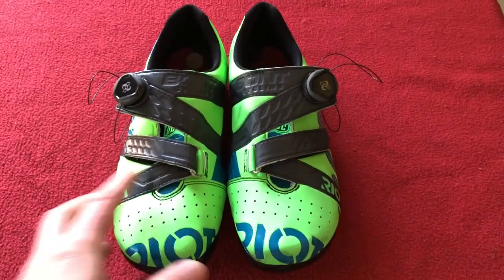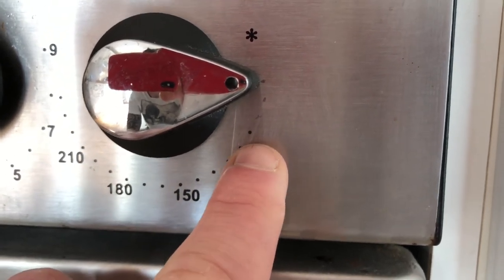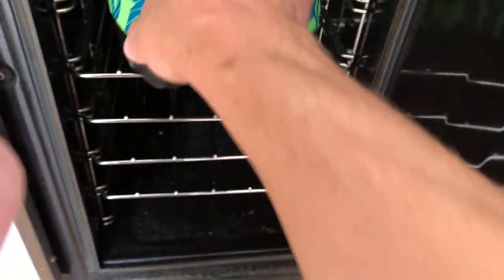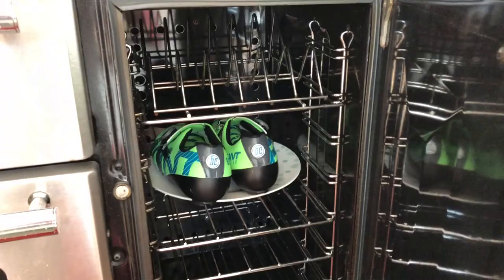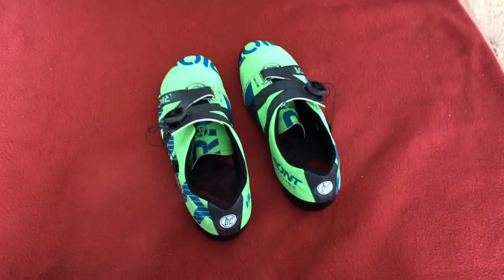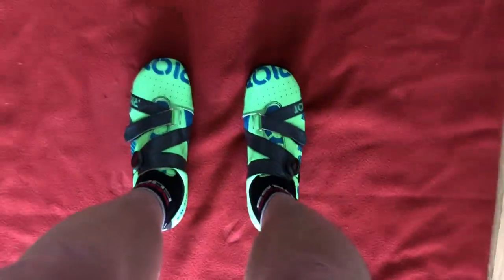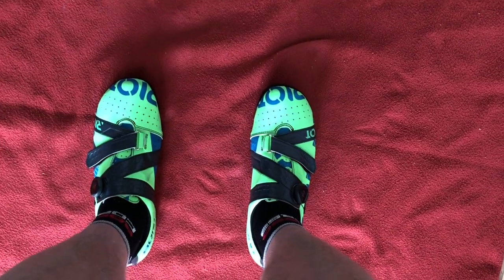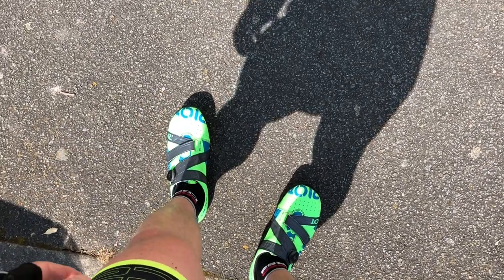Heat Molding Bont Riot Road + Shoe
In this video I go through the steps to heat mold my Boat Riot+ Road Shoes, using my oven..